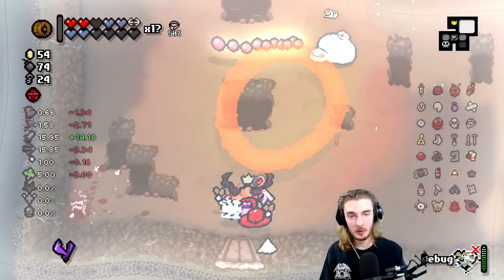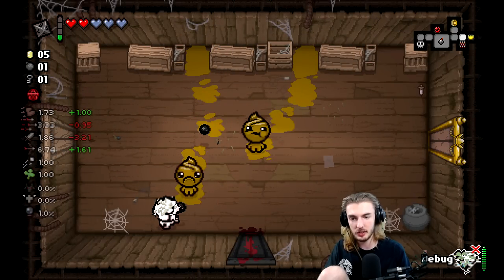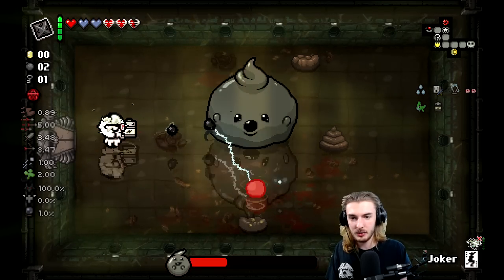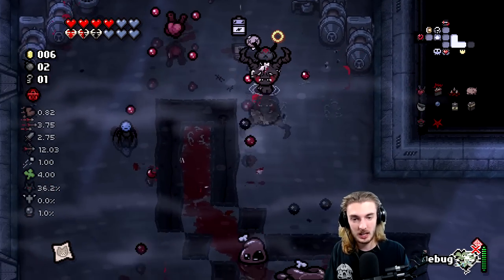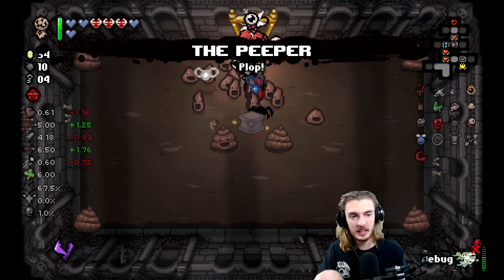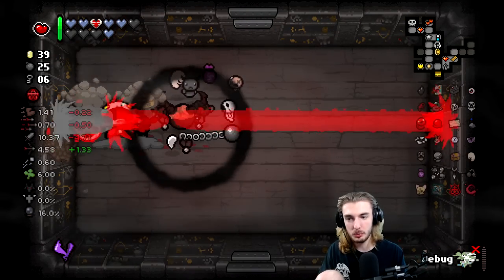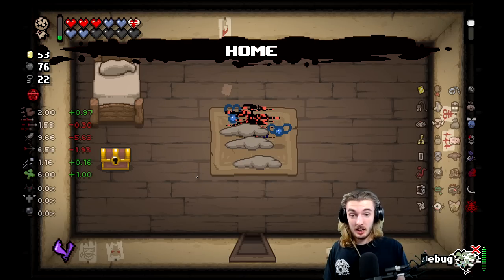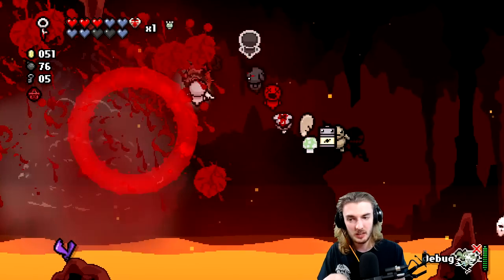Tarnished Eden: The D̸̢͌ͅE̸̫͠B̷̢̒͝U̴̦̳̍̾Ǵ̷̞̲ Character! (Motion Sickness WARNING)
200 runs of the same game is boring. We need to Spice it up. Gradually, over the course of the next however many Binding of Isaac Streak videos, we'll be adding more mods that change the game ever so slightly, with the goal of keeping it as close to base game as possible. Give me time to create a proper pack for this, since most mods I haven't fully decided on.